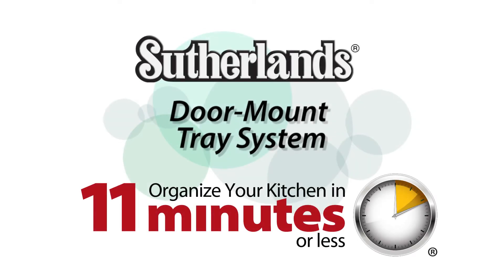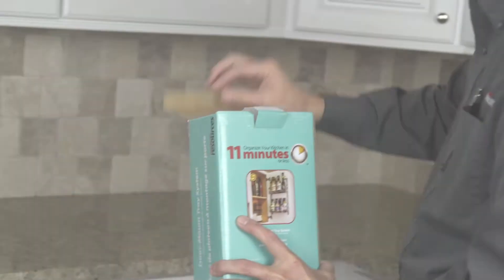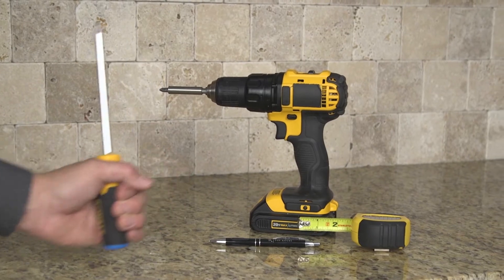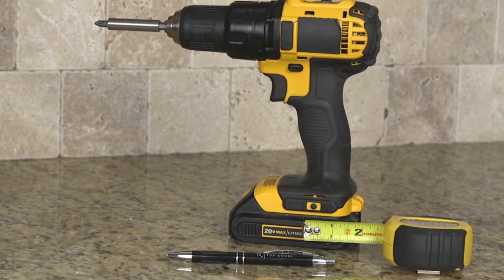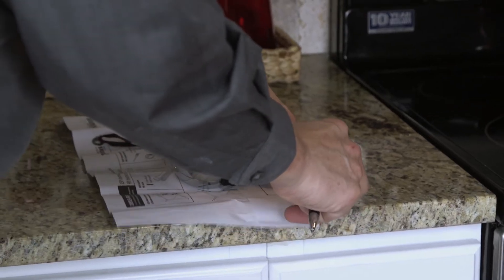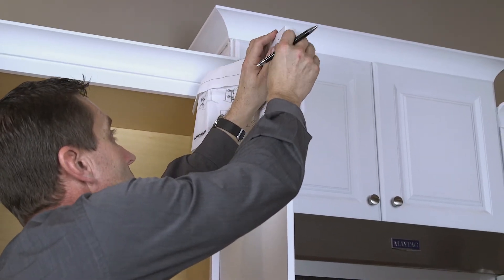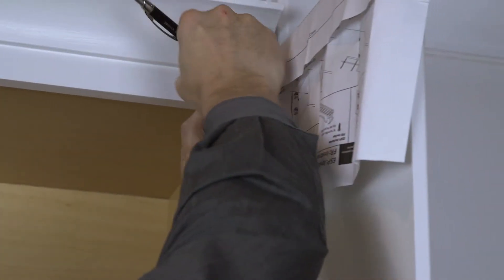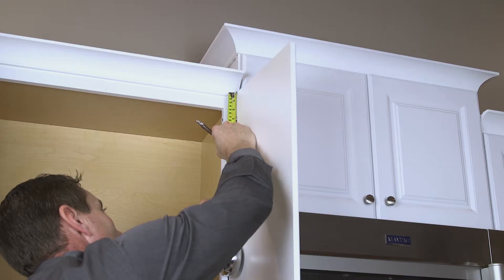Organize Your Kitchen in 11 Minutes or Less: Door Mount Tray System 2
Find the Door Mount Tray System and much more at Sutherlands.